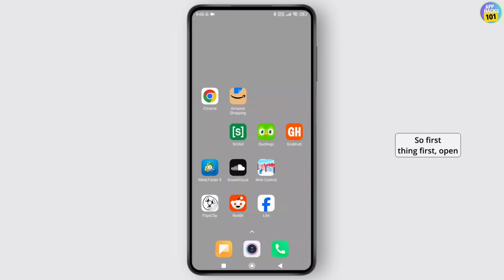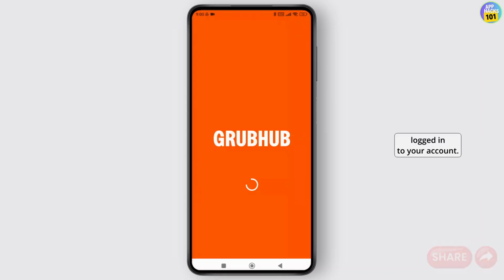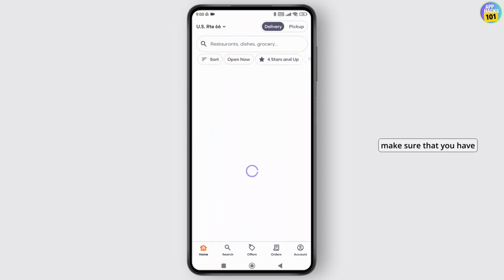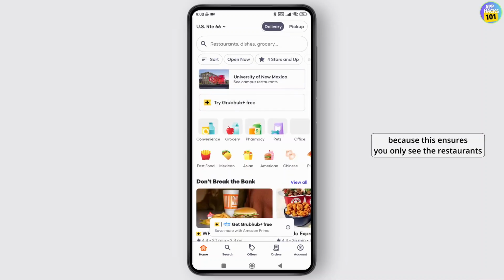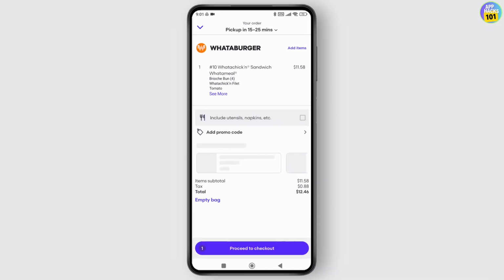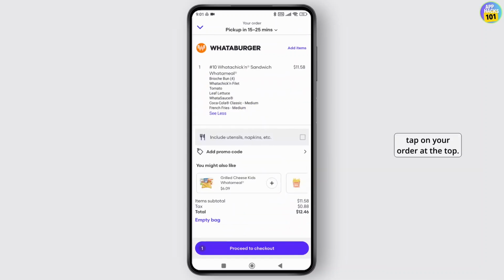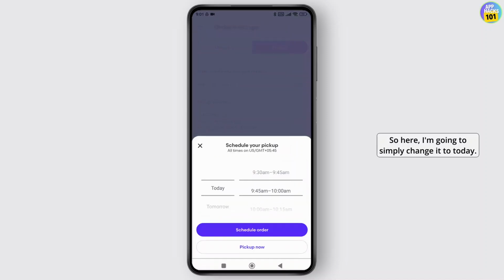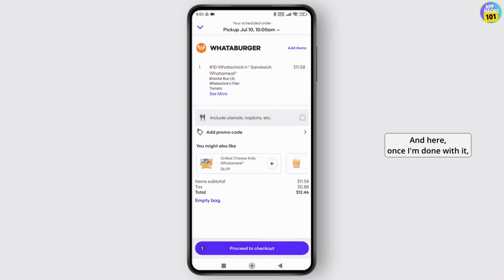How to Schedule a Future Order on Grubhub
Want to schedule your Grubhub order ahead of time for convenience? This video will guide you through the steps on how to schedule a future order on Grubhub quickly and easily. Whether you're asking, "How do I schedule an order on Grubhub?" or need help with the scheduling process, this tutorial has you covered. Learn the steps to plan your meal in advance and enjoy the benefits of ordering ahead. Watch now to see how you can schedule a future order on Grubhub today!

Timestamps:
00:00 How to Schedule a Future Order on Grubhub
00:06 How Do I Schedule My Order on Grubhub?